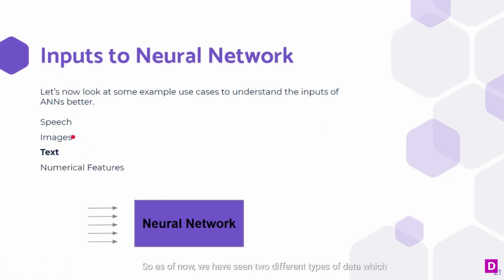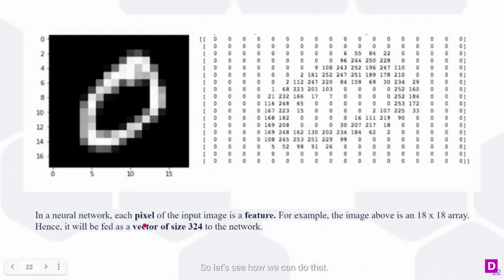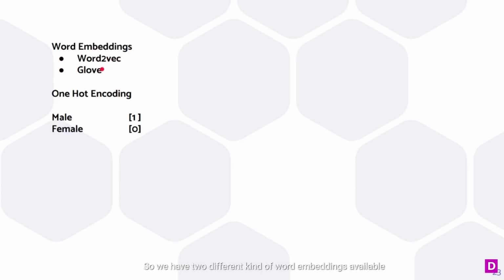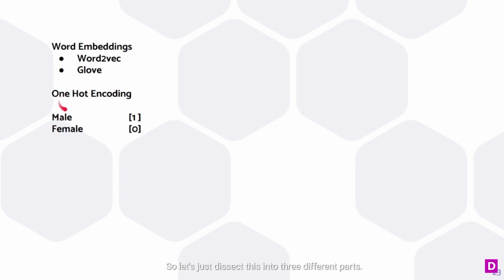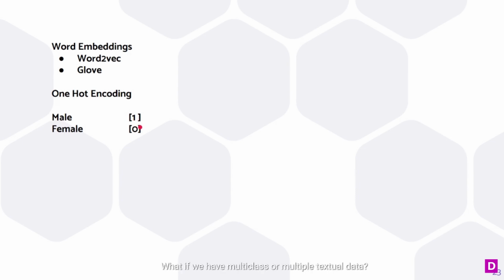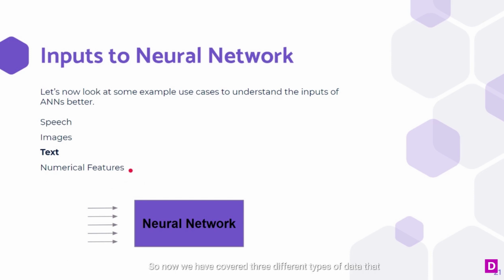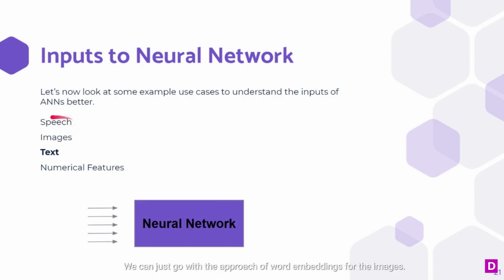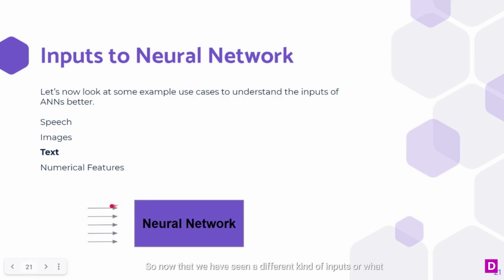Inputs of Neural Network Part-2 in NLP for Data Science Lacture-42